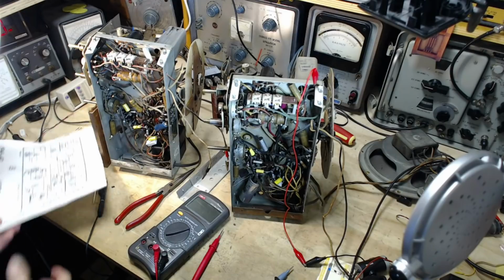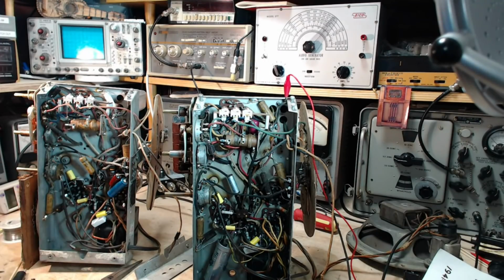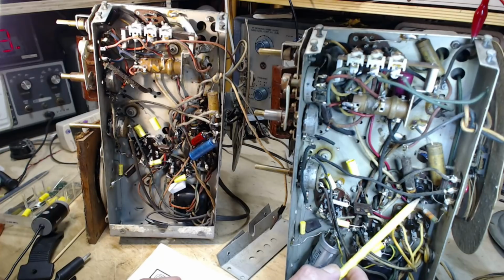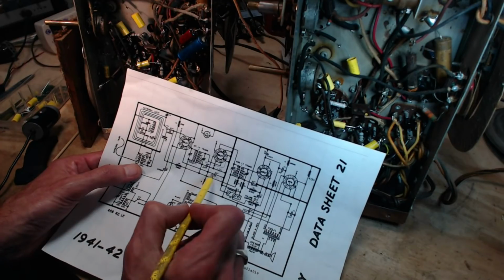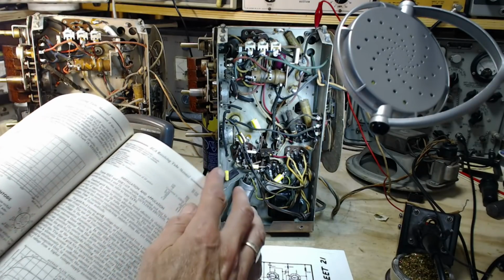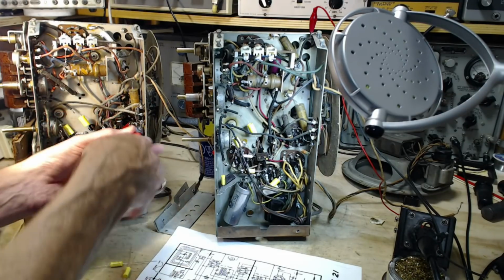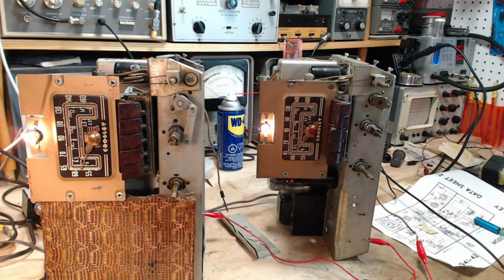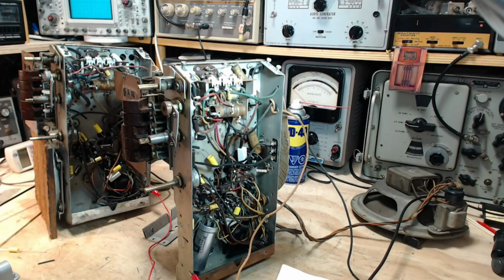Two Canadian Crosley 12B Radios Video#7 - Puzzling Parts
I continue renewing the capacitors and resistors but meet with unexpected mismatches with the schematic.